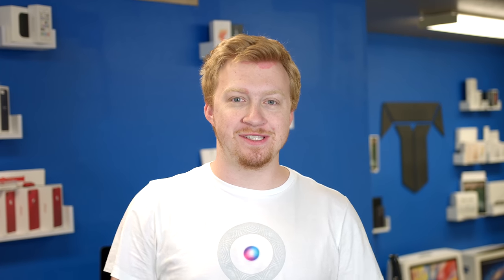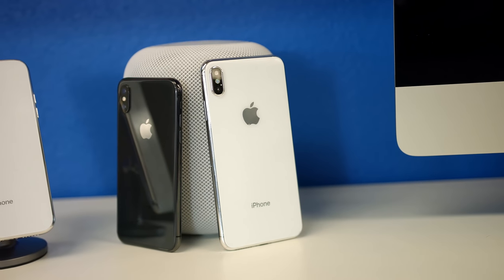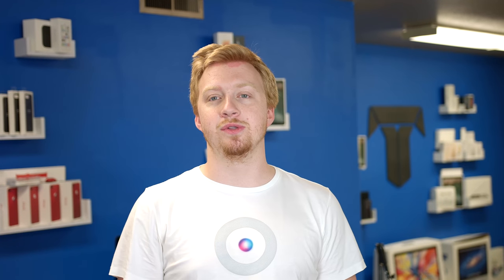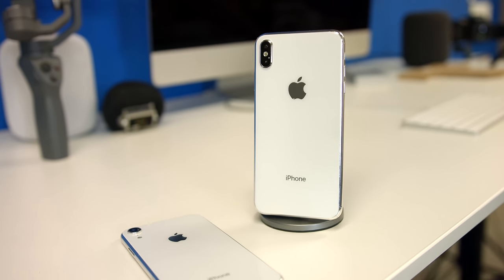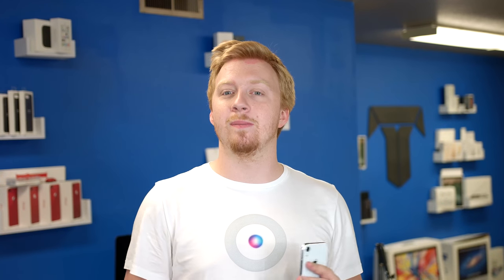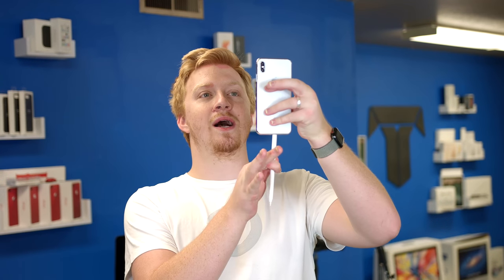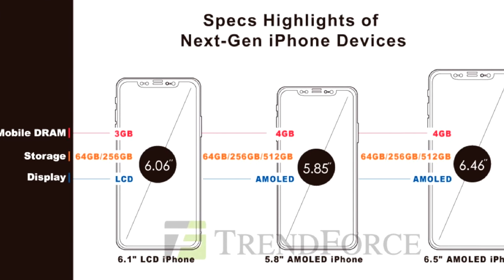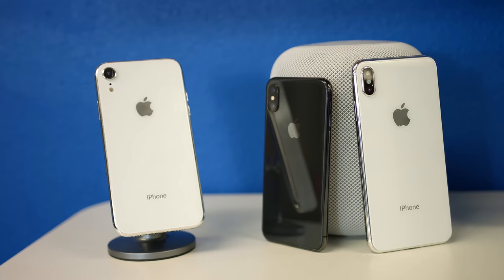Hands on look at this year's iPhone 9 and iPhone X Plus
They are dummy models, don't freak out... but it gives us an idea of what we'll be handling later this year.